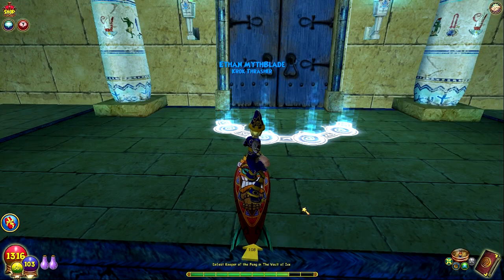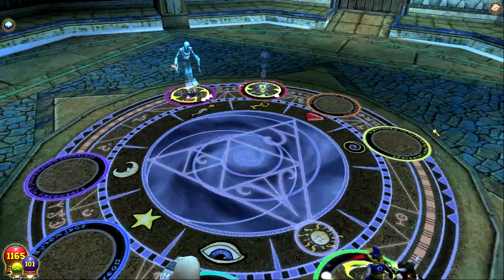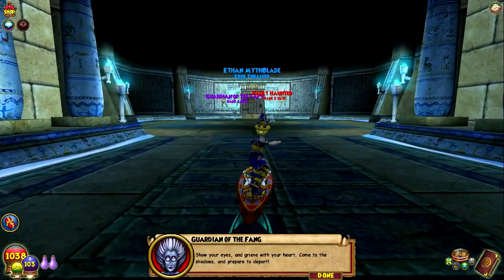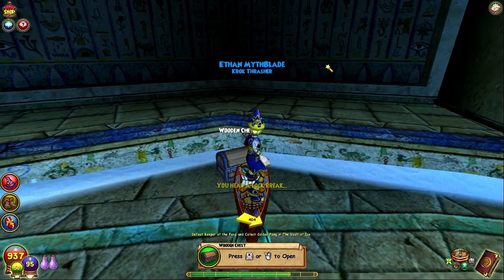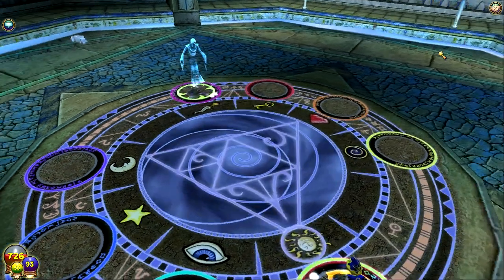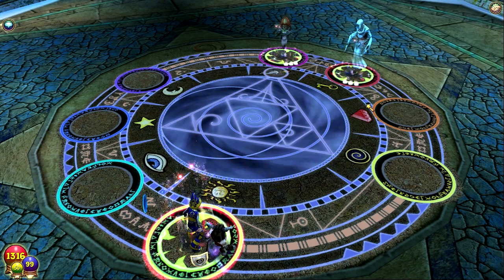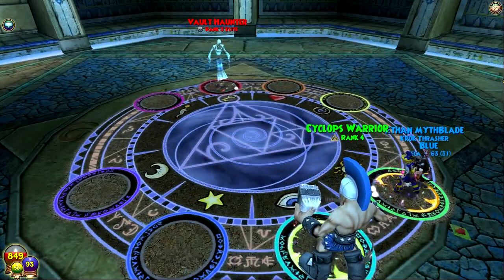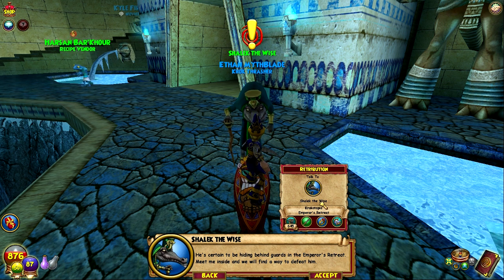Wizard101: Full Game Walkthrough | "Icebox" Ep 16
Today we travel throughout the infamous "Icebox", otherwise known as the Vault of Ice ft. Shalek! It is always appreciated!